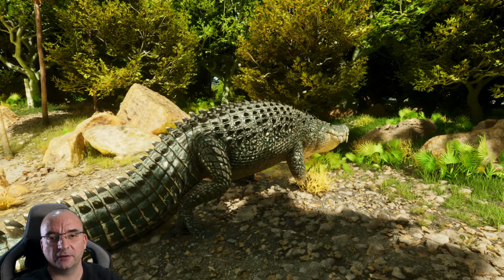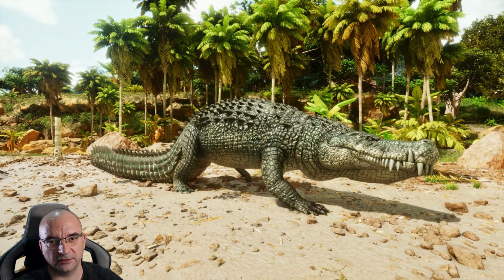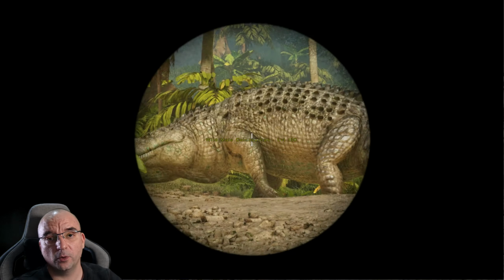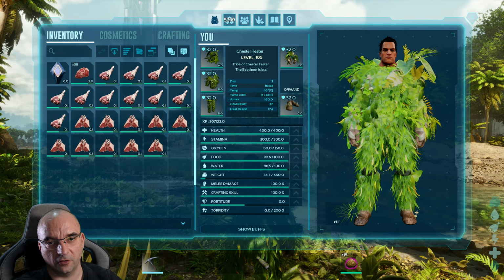ARK Ascended How To Tame Deinosuchus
How to tame ark additions mod dino Deinosuchus, where to find Deinosuchus and what is it useful for.

Timeline:
0:00 Intro
0:06 Level requirement
0:24 Where to find it
0:45 What You need
1:11 Taming process
2:23 Taming effectiveness
3:04 Why is it good
3:44 Attacks
4:42 Alpha killer